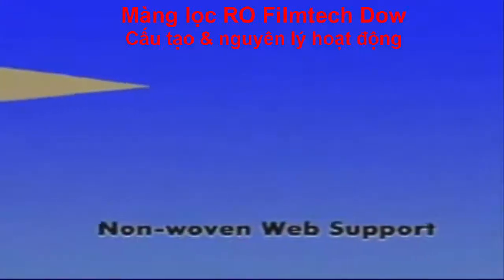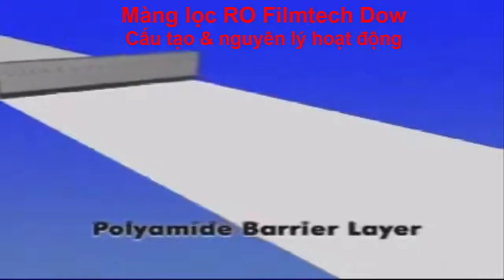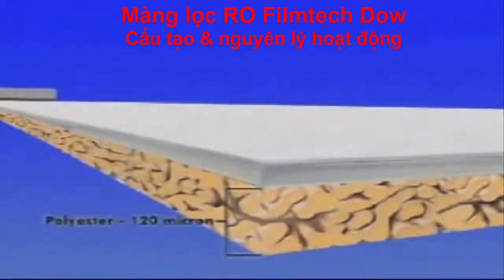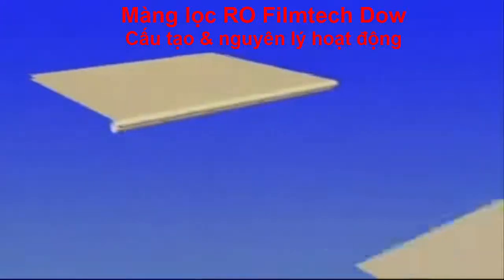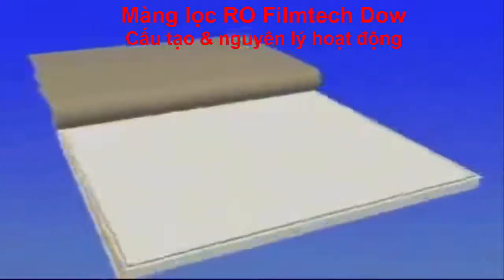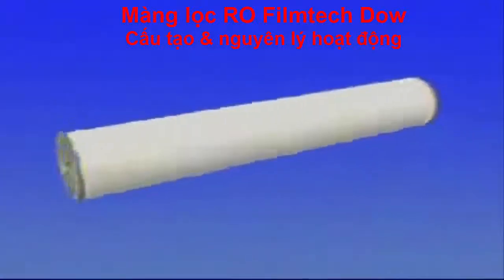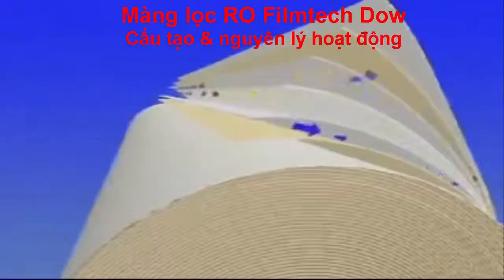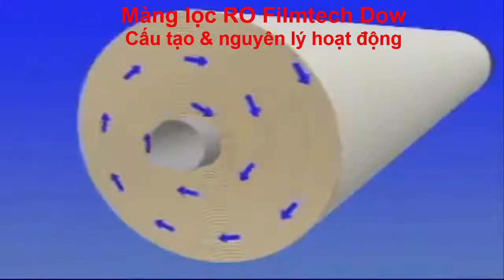Màng lọc RO là gì ? Cấu tạo và hoạt động của màng lọc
Máy lọc nước tại Cần Thơ | Công ty Thiên Ấn Chuyên cung cấp giải pháp xử lý nước tại Cần Thơ

Giới thiệu đến anh / chị gần xa các sản phẩm và dịch vụ mà Công ty chúng tôi đang cung cấp:

. : :  MÁY LỌC NƯỚC GIA ĐÌNH THIÊN ẤN TẠI CẦN THƠ  : : .
       Máy lọc nước tinh khiết hiệu Coolpex, công nghệ R.O của Mỹ.
       Máy có 5 bước lọc cơ bản: loại ra các kim loại nặng, asen, amip, thuốc trừ sâu, vi khuẩn, virus gây bệnh. Nước sau lọc đạt các chỉ tiêu về lý, hóa và vi sinh.
       TÍNH NĂNG NỔI BẬT - UỐNG TRỰC TIẾP KHÔNG CẦN ĐUN SÔI

. : :  MÁY LỌC NƯỚC BÁN CÔNG NGHIỆP  : : .
       Máy lọc nước bán công nghiệp có công suất lọc lớn hơn máy gia đình; phù hợp cho trường học, công ty, cơ quan hành chính, hay bệnh viện, ...  Có máy lọc nước tinh khiết 3 trong 1 để cung cấp nước nóng - lạnh uống trực tiếp

. : :  HỆ THỐNG LỌC NƯỚC CÔNG NGHIỆP  : : .
Tư vấn & xây dựng hệ thống xử lý nước mặt hoặc nước ngầm để phục vụ cho các công ty chế biến thực phẩm, thuỷ hải sản, dệt, nhuộm, sinh hoạt, y tế, chăn nuôi, Công suất thiết kế theo yêu cầu sử dụng của khách hàng

. : :  HỆ THỐNG XỬ LÝ NƯỚC THẢI  : : .
       Tư vấn & xây dựng hệ thống xử lý nước thải từ các công ty chế biến thực phẩm, chế biến thuỷ hải sản; nước thải từ các toà cao ốc; nước thải nhuộm, in; nước thải phòng nha, bệnh viện hay các cơ sở y tế; nước thải từ nhà máy thép xi, mạ; nước thải từ chăn nuôi gia súc hay thuỷ sản ... Nước sau khi qua hệ thống xử lý lắng - lọc hoặc vi sinh sẽ đạt được các tiêu chuẩn trước khi thải ra môi trường.

. : :  CUNG CẤP CÁC LOẠI MÁY BƠM  : : .
       Máy bơm định lượng, máy bơm công nghiệp, máy bơm đẩy cao, bơm tăng áp, bơm ly tâm, máy bơm tubin đa tầng cánh, máy bơm nước hồ bơm, bơm chìm, ...

. : :  VẬT LIỆU, TRANG THIẾT BỊ LỌC NƯỚC  : : .
Cát lọc, sỏi lọc, than hoạt tính, hạt nhựa trao đổi ion, chất khử phèn, chất nâng PH, keo tụ PAC, Clorine, Xút NAOH, .

. : : THIẾT BỊ XỬ LÝ NƯỚC  : : .
      Cột lọc, màng RO, lõi lọc, van tự động, đèn UV, Injector, lưu lượng kế, đĩa phân phối khí

. : : MEN VI SINH  : : .
      Giá thể vi sinh dạng cầu, giá thể vi sinh bám dính và các loại men vi sinh, ...

CÔNG TY TNHH MÔI TRƯỜNG THIÊN ẤN
B2-31, đường số 3, KDC 586, P. Phú Thứ, Cái Răng, Tp. Cần Thơ
Điện thoại: 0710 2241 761 - Hotline: Anh Thẩm 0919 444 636